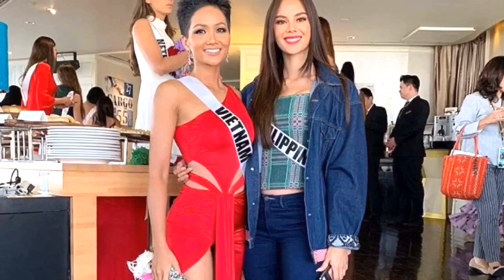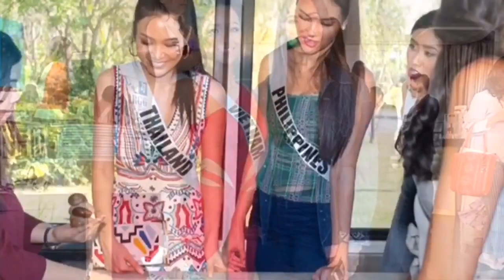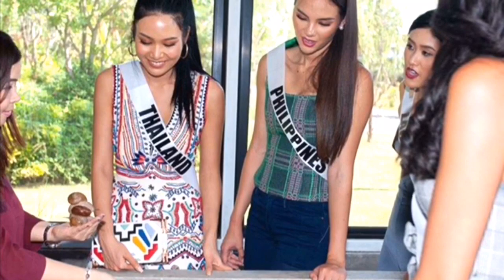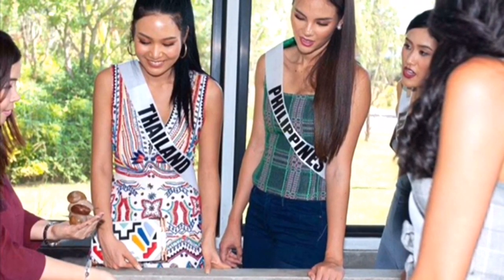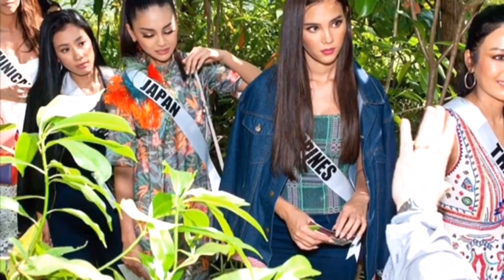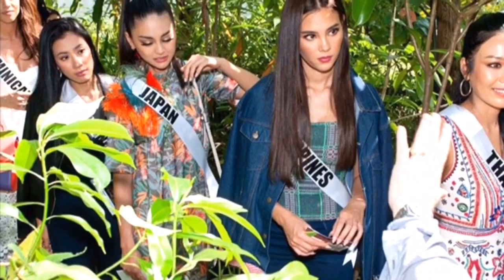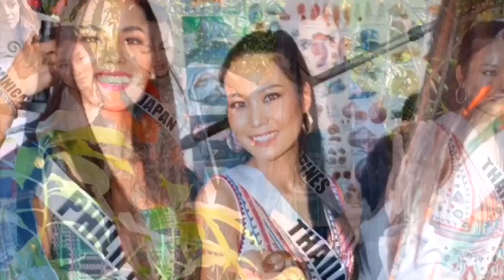Catriona Gray with Miss Vietnam, USA and Thailand at Snail Farm Tour in Thailand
Catriona Gray with Miss Vietnam, USA and Thailand at Snail Farm in Thailand together with the other girls❤️😘